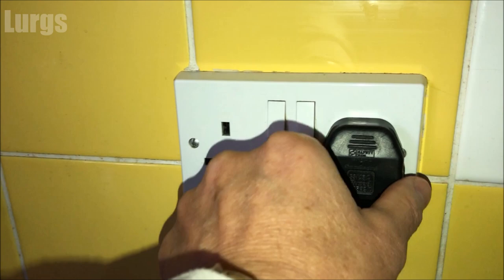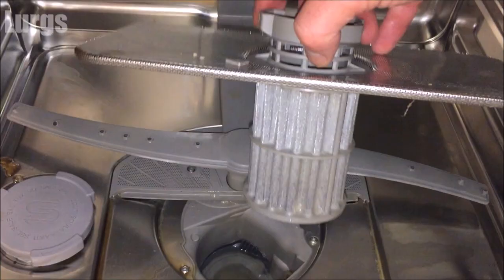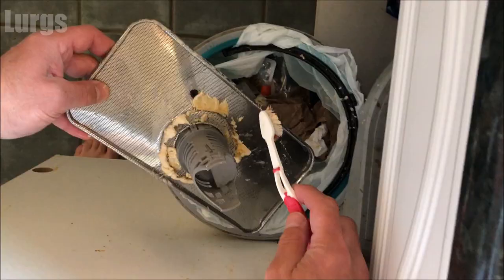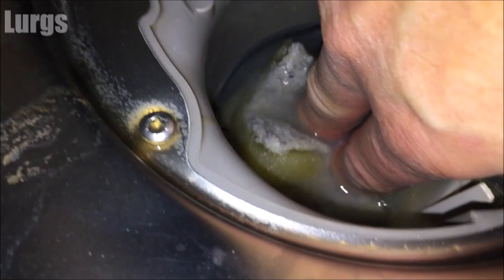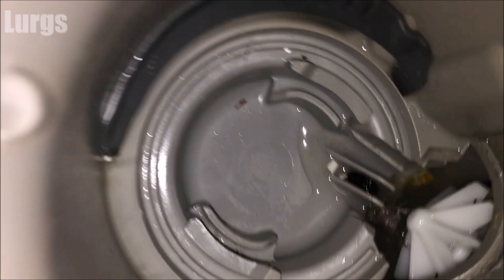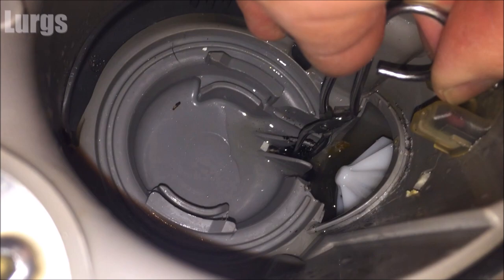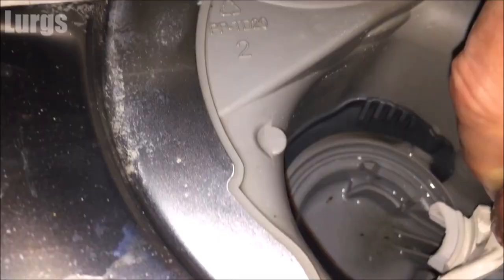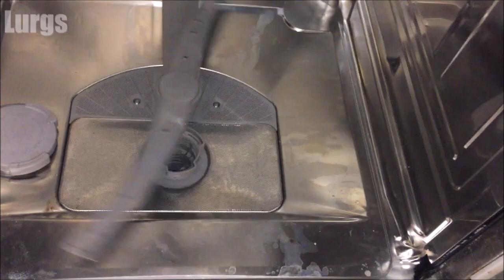How to clean Filter in Siemens Dishwasher for Maximum Efficiency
If you use your Dishwasher daily then you need to clean the dishwasher filter once a week. In this video I will show you how to remove the Siemens Dishwasher filter (also known as the Siemens Dishwasher drain filter) and give it a good clean. I will then show you how to check the Siemens Dishwasher impeller as this can get jammed with broken bits of china\glass or food such as sweetcorn. So if your Siemens Dishwasher is not draining water properly then it is a good idea to check and clean the Siemens filter.

0:00 Introduction.
0:17 Turn off at Mains and unplug the Dishwasher.
0:22 Borrow your Partners toothbrush.
0:32 Open Dishwasher door and remove baskets.
0:42 Filter location and removal.
1:06 Remove filter residue and place in the rubbish bin.
1:27 Clean filter with hot soapy water.
1:45 Check the impeller\propeller for debris after removing water.
2:02 Remove white plastic impeller protector.
2:35 Borrow Partners tweezers to grab debris.
3:42 Lock white plastic cover back in.
4:00 Lock filter back in.
4:10 Put your Partners toothbrush back.
4:14 Time for a cup of Tea.
4:17 Oops my Wife has just found out!